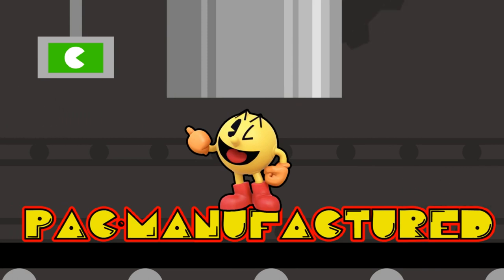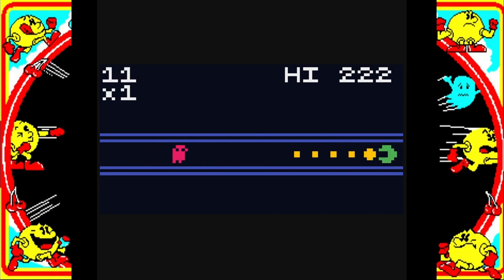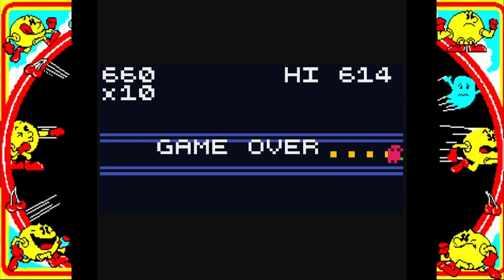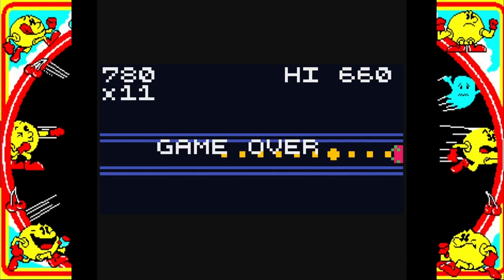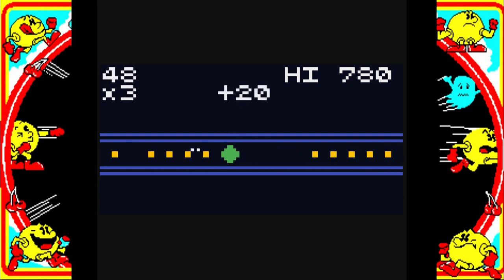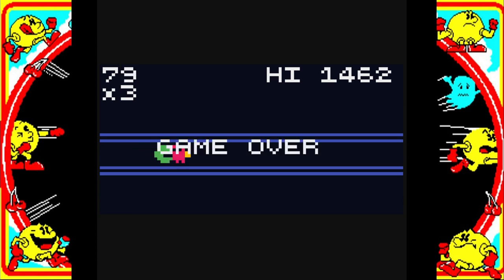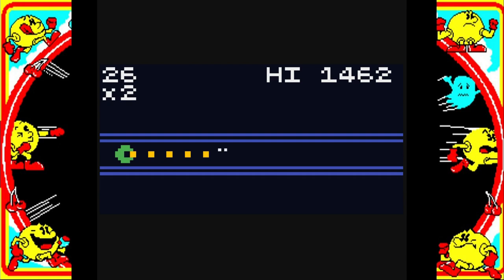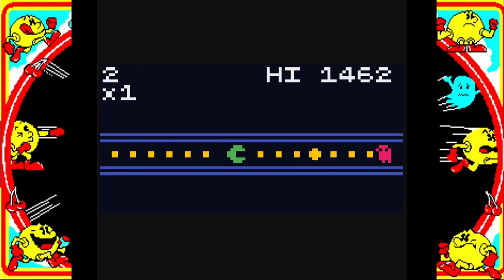Paku Paku (Pac-Manufactured Episode 47)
Welcome to Pac-Manufactured, a retro gaming show about one of the most cloned video games of all time; the original Pac-Man by Toru Iwatani. In this episode we take a look at Paku Paku, made for internet browsers by ABA Games in 2023.

Pac-Manufactured seal of approval by Jennifer Livesley.